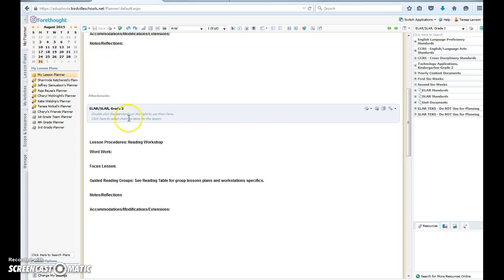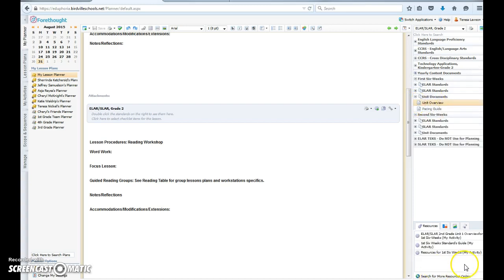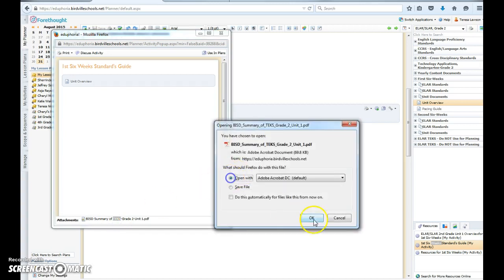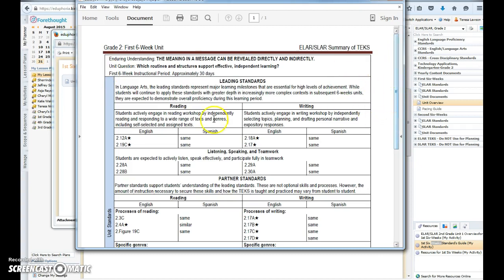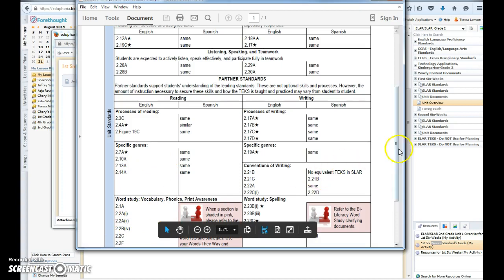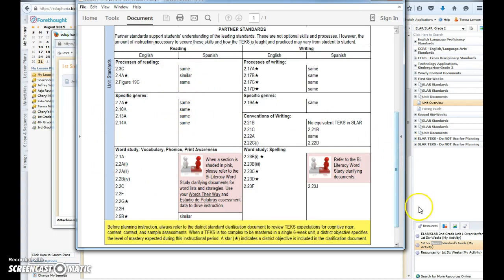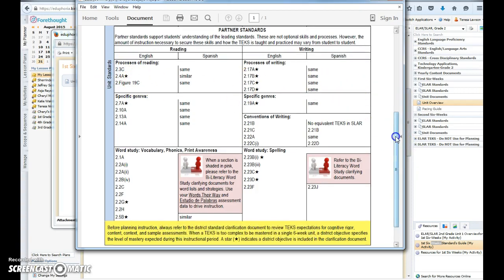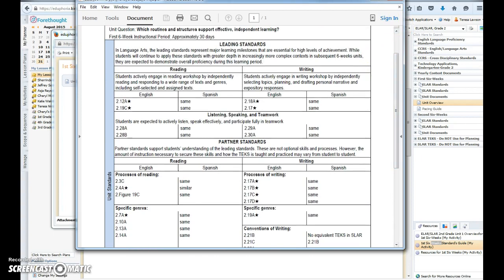The New ELAR/SLAR Standard's Guide